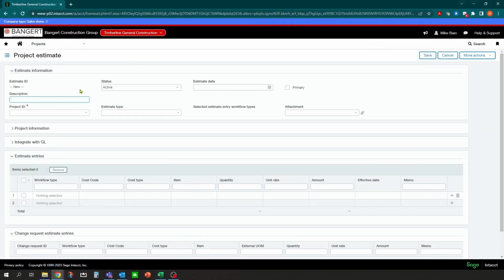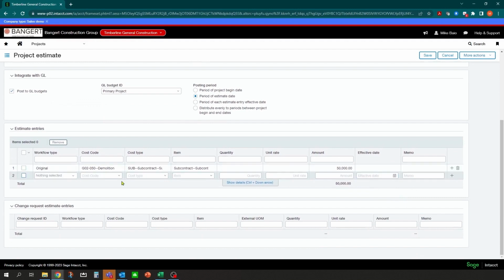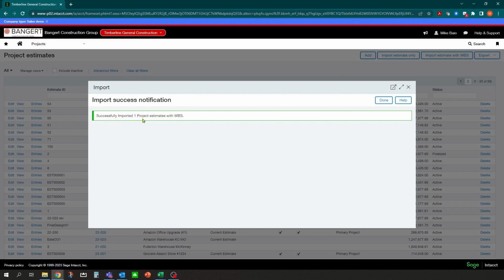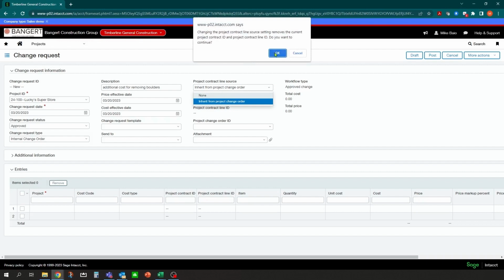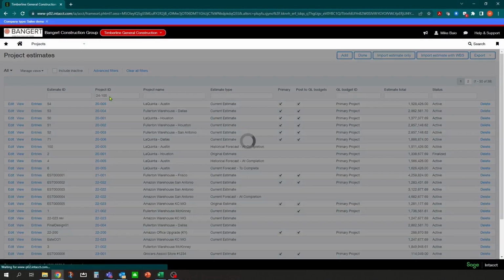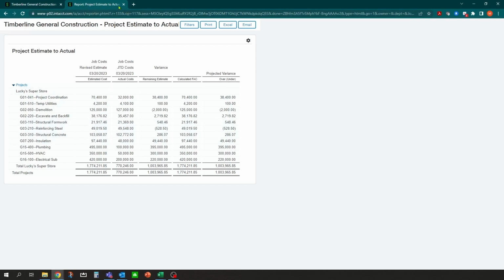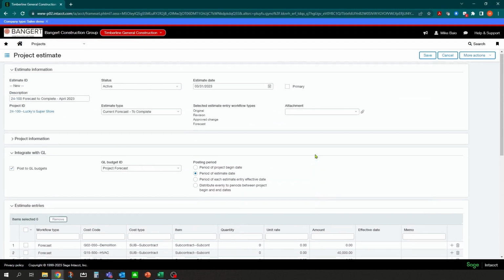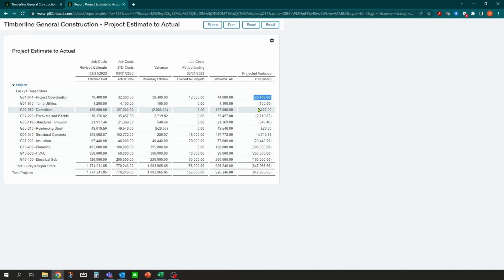Tips to Avoid Cost Overruns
Are you tired of cost overruns in your construction projects? In this video, we will show how to manage your project budgets efficiently using Sage Intacct Construction. You will learn how to import and view estimated changes in real-time, which will help you stay on top of your project's financial status. Our expert will also share valuable tips to avoid cost overruns and keep your projects on track. Watch now to take your project management skills to the next level!